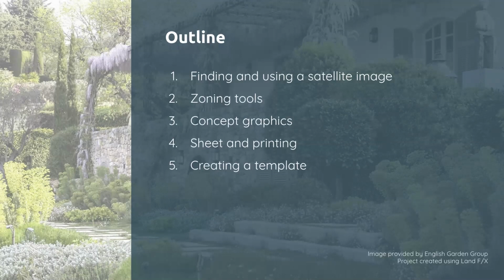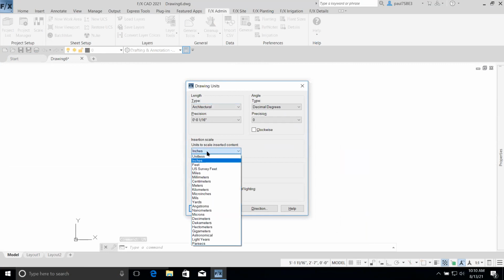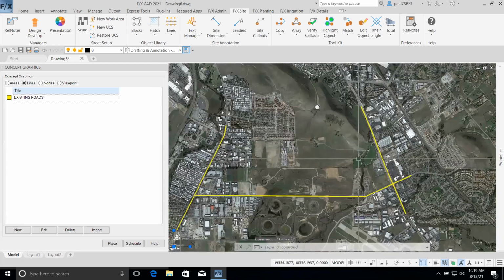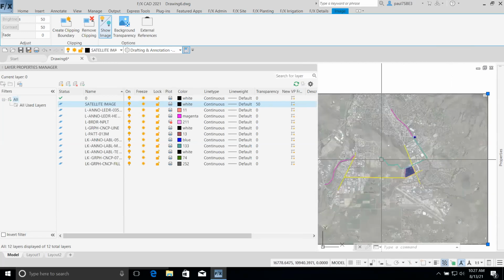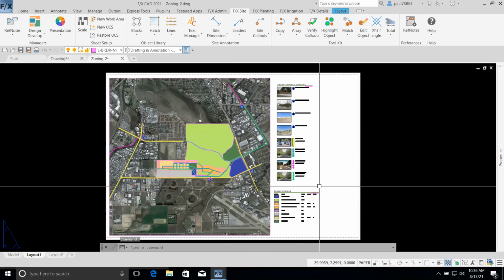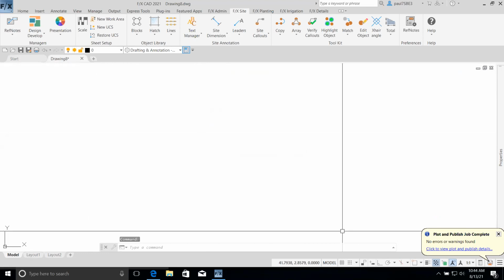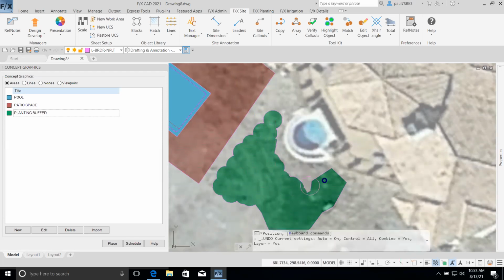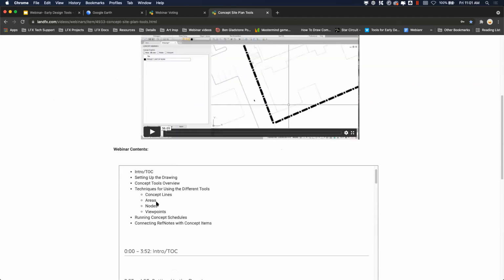Tools at Early Design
Land F/X is known for its powerful construction documentation tools, but there are also some very powerful tools for use at a preliminary or schematic level. This webinar demonstrates how the zoning and concept graphics tools can be used to quickly illustrate the designer’s intent for a site, while working quickly within CAD, from nothing more than a satellite image. It also shows how to customize and organize schematic design elements to allow for a quick preliminary cost estimate.
0:00: Intro/TOC
2:47: Finding and Using a Satellite Image
16:00: Zoning Tools
30:30: Sheets, Templates, and Printing
42:16: Concept Graphics